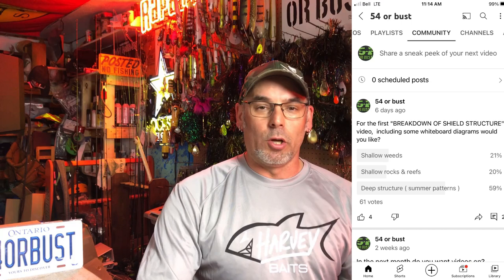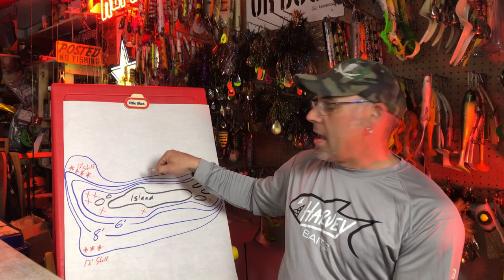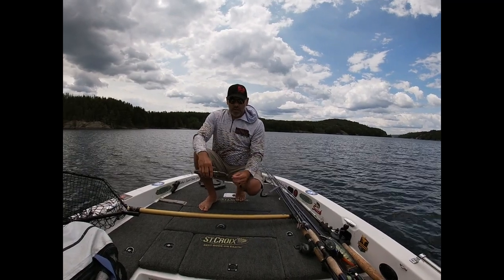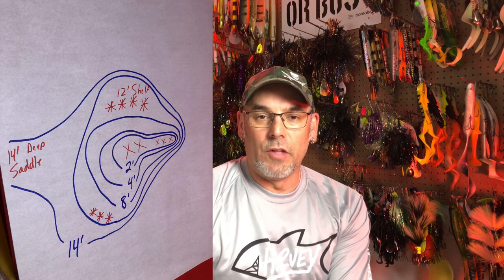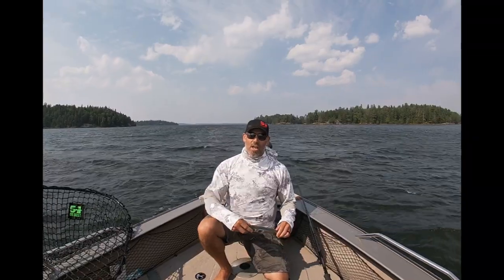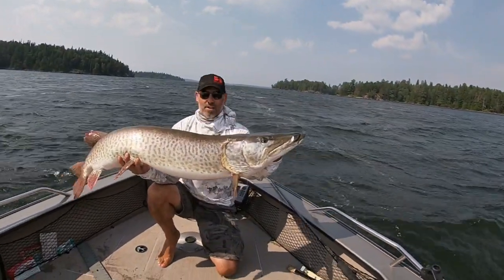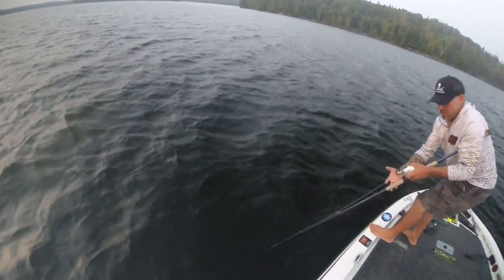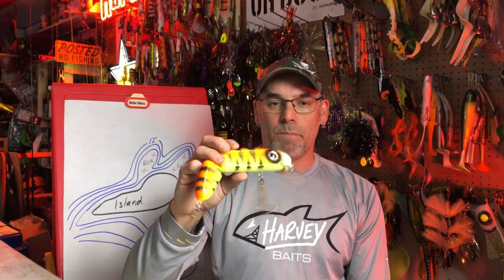MUSKY FISHING DEEP STRUCTURE BREAKDOWN!!! Whiteboard Tactics to succeed on CANADIAN SHIELD lakes!!!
Shield lakes in Northwestern Ontario can be a handful for most anglers, add the summer deep water bite and it can be almost impossible to learn.
Breaking down summer deep water tactics is about working your way into structure, not starting on top of it.
In this video you'll see three examples of how we look for key structure to hold fish.

Musky and fishing retailer in Canada

Drop tine Tackle Base Jumper video

0:00 intro to deep water
0:50 island and shelf
4:35 open water reef
8:30 island and deep structure
11:50 deep water lures

For branded 54 or Bust merch and guide info, as well as weekly blogs